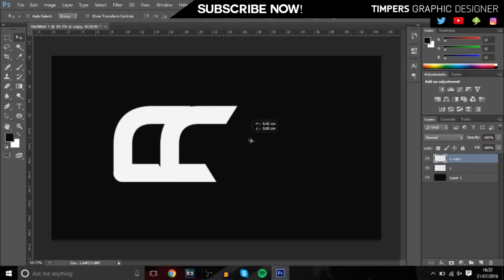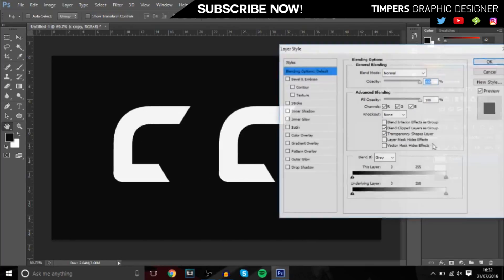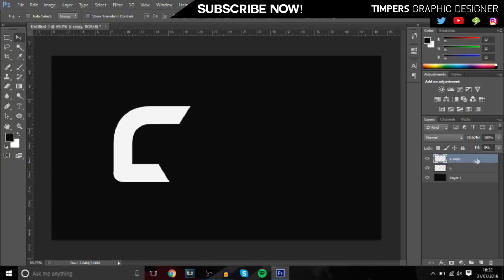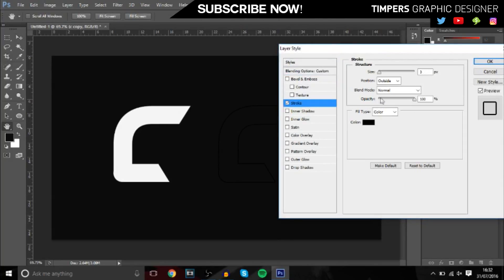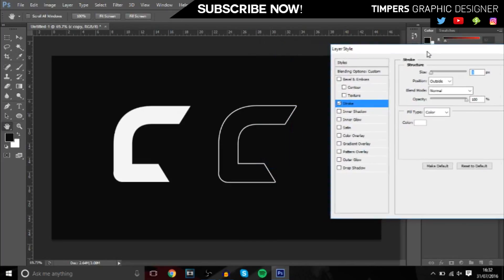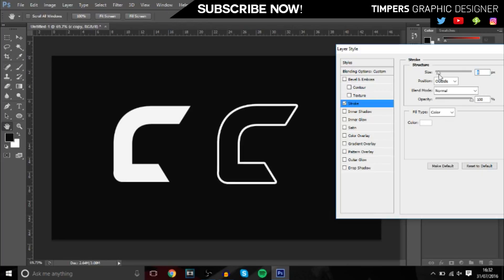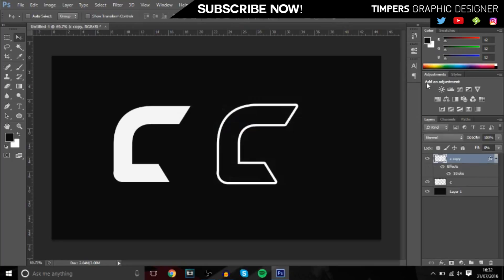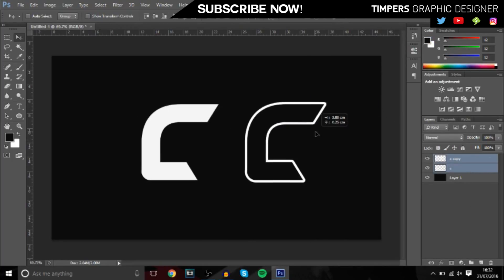How To Make A Clean Gaming Logo In Photoshop CC/CS6 (2016)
In this video I'll teach you how to make a really cool gaming logo in photoshop in just a few easy steps. After this video you'll know how to make a clean gaming logo that you guys can use in all of your videos!